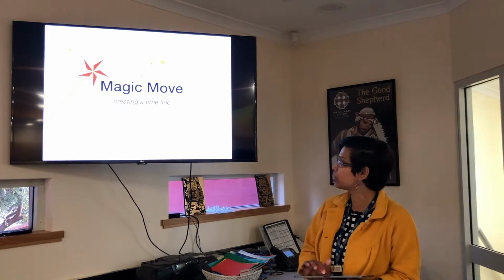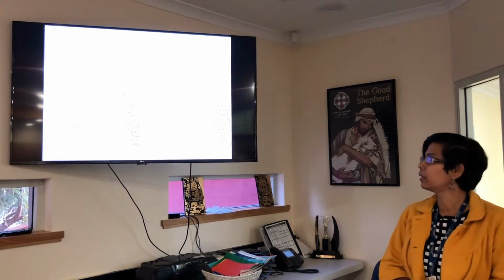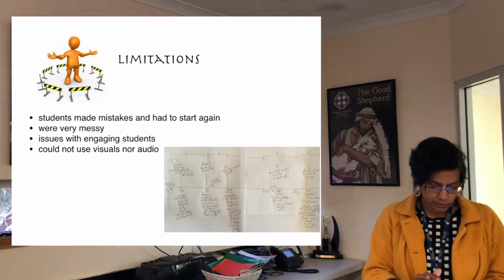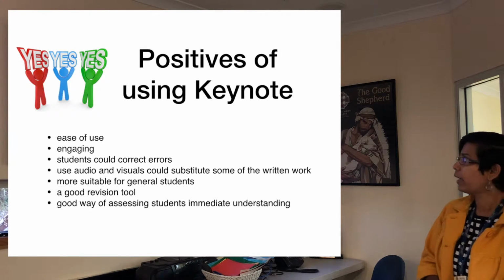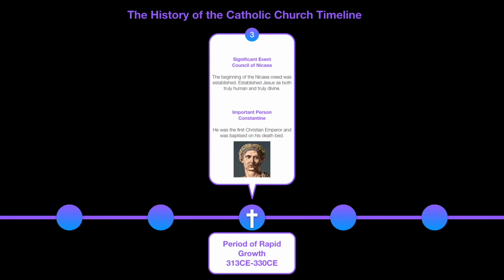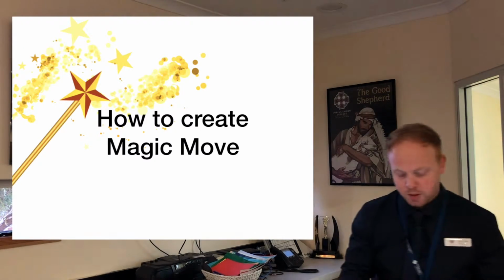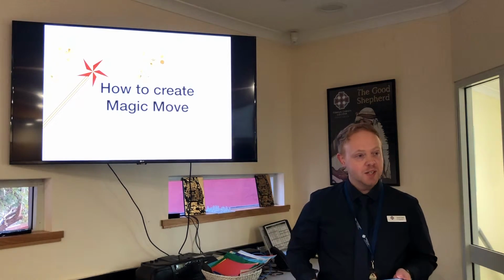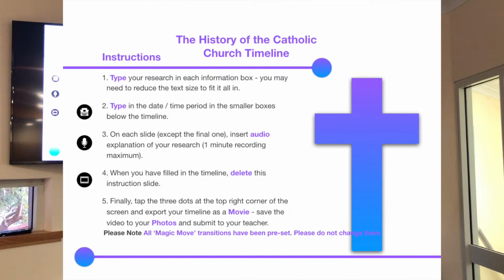2. Magic Timeline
Magic Timelines are a great visual way to organise and clarify key points that flow sequentially. In this forum, Judy will share a simple Keynote template that students use to create animated timelines. This resource helps students capture bite sized information and present their ideas using text, images, short video or audio clips. Come along and see how you can use the magic timeline in your own Learning Area!